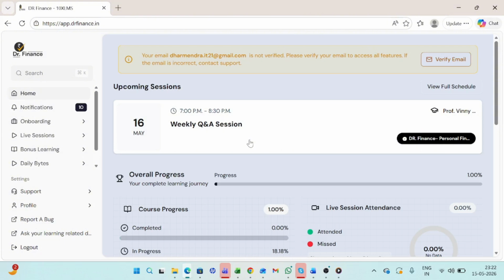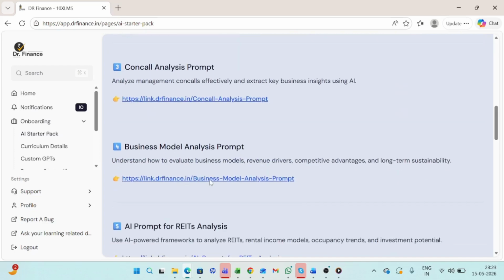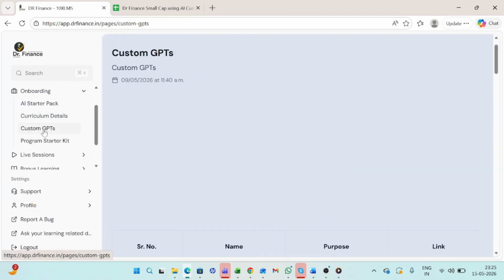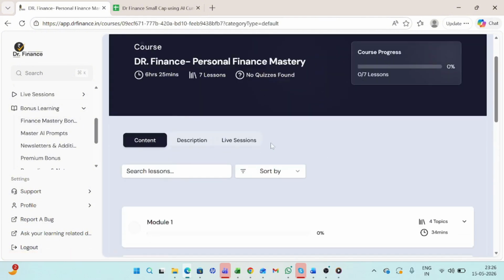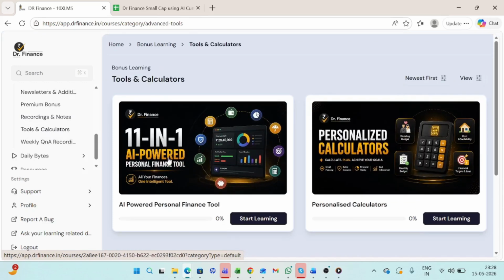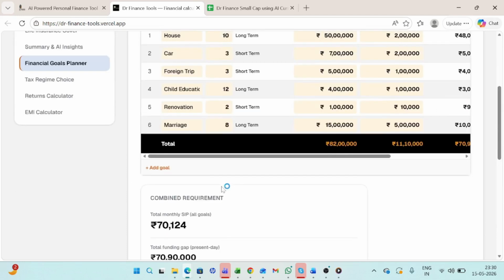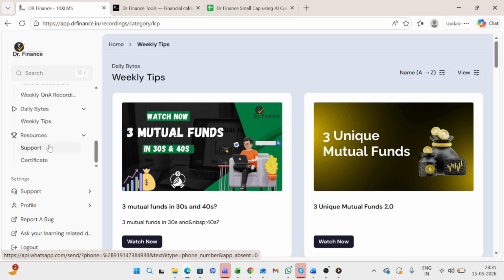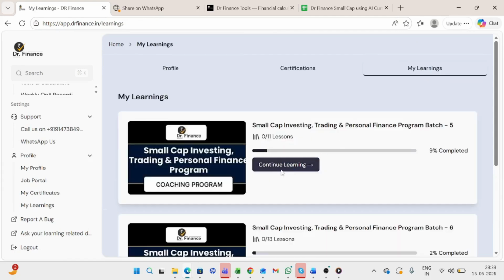Learn how to navigate the LMS step-by-step, access your courses, track progress, and make the most of all available features with ease.